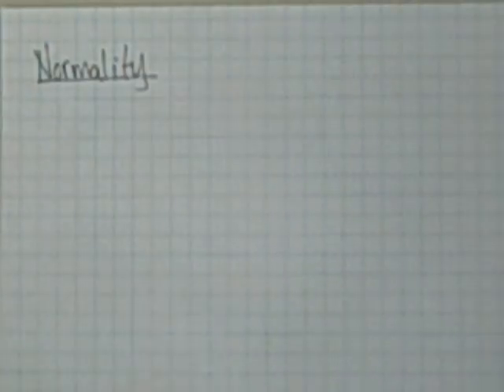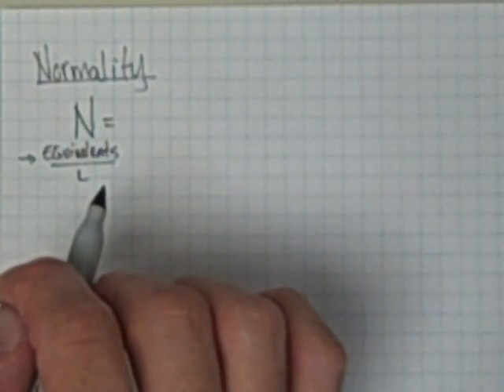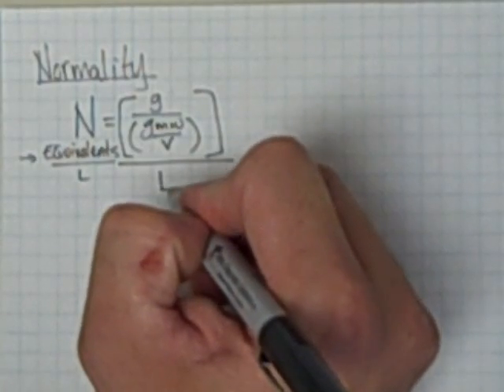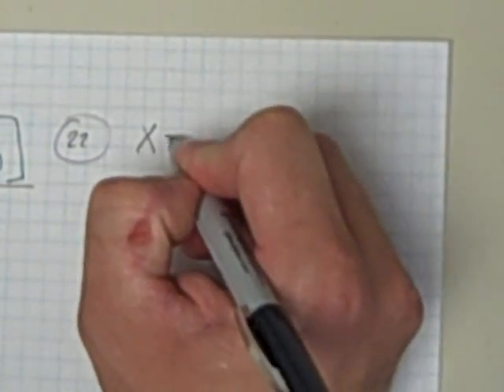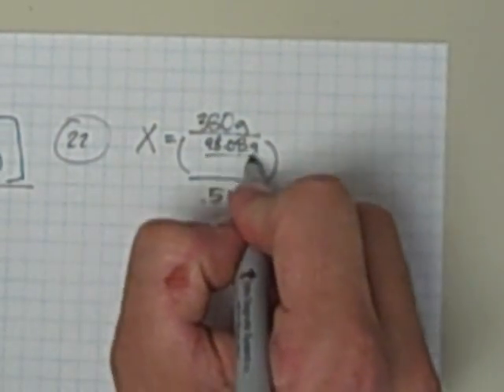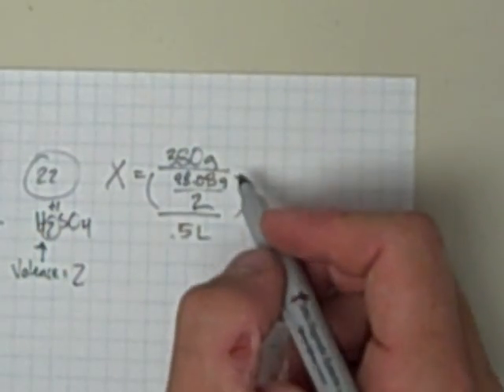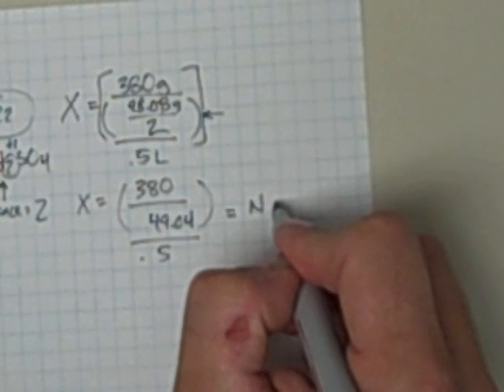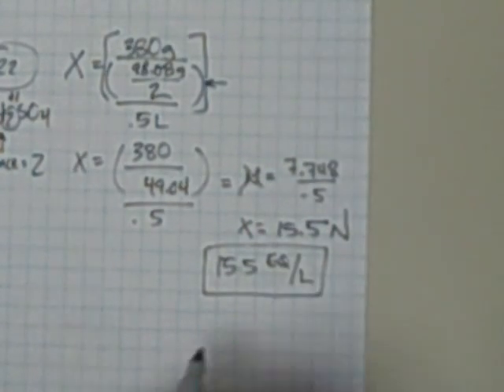Normality Part I 09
A short video explaining how to solve normality problems in the clinical lab